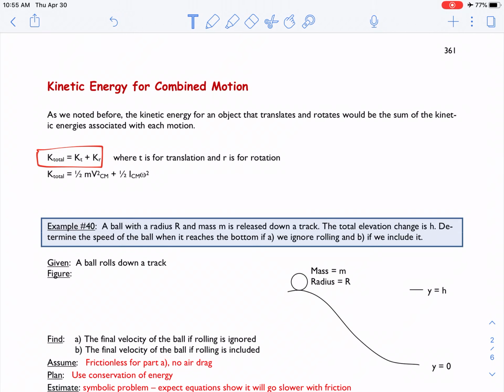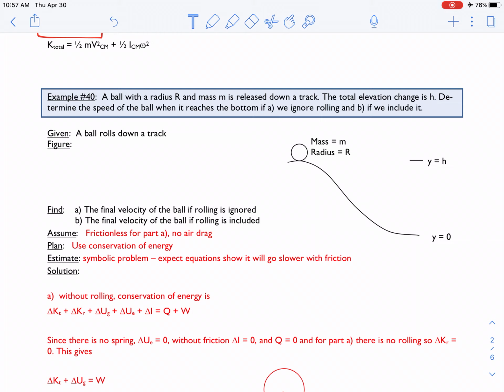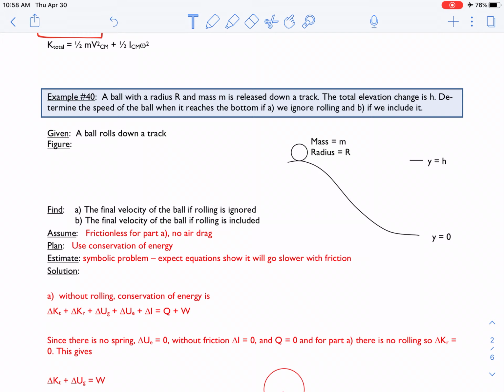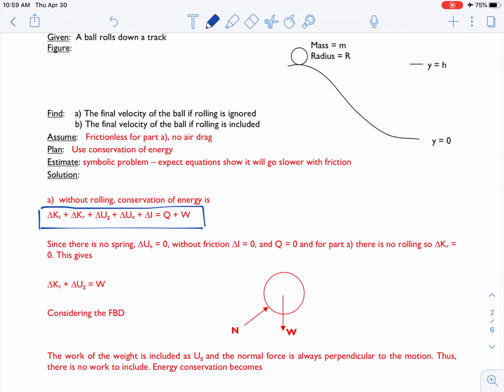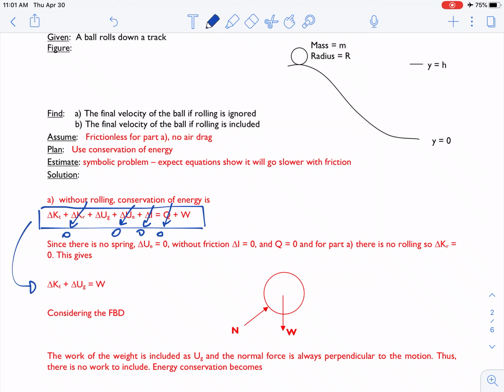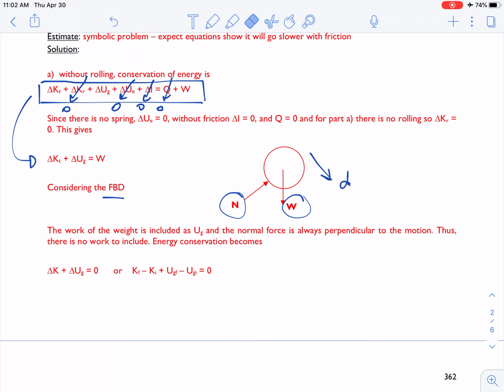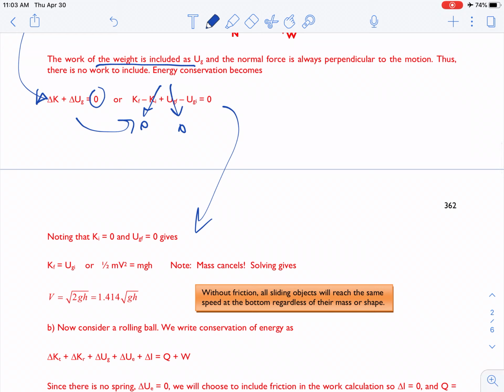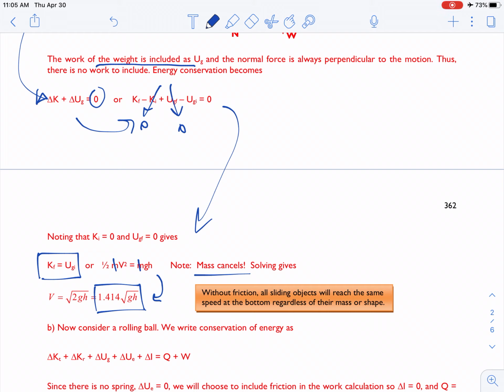Class 39 Part 2 Example 40 part a